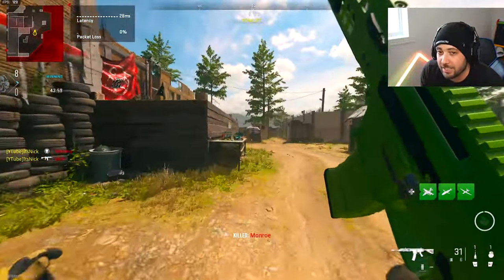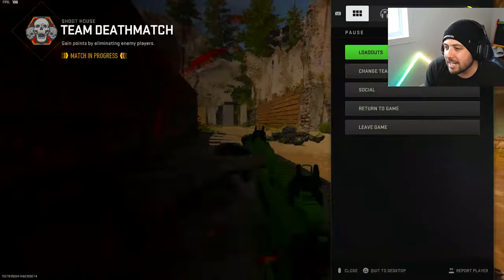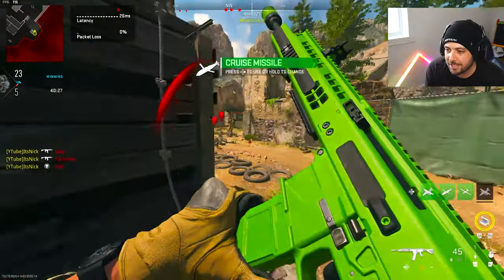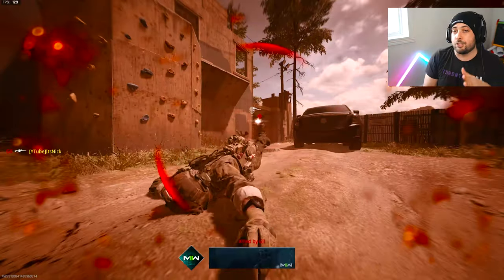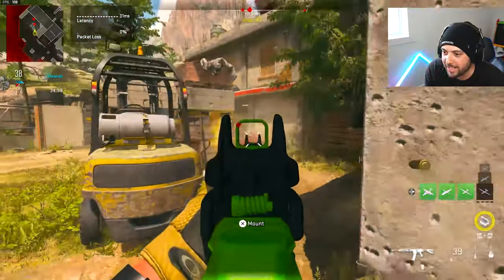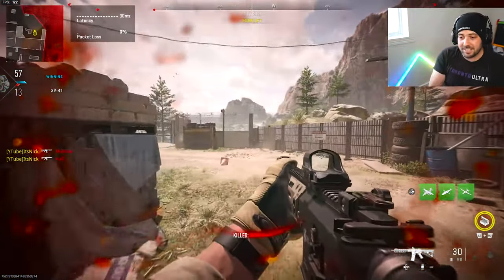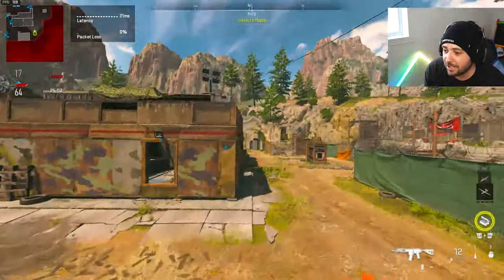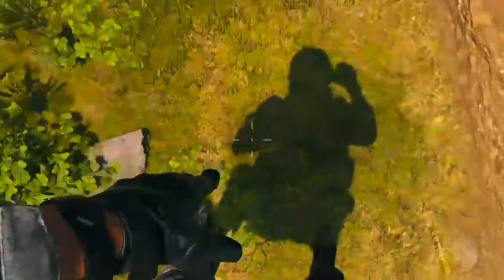How To Have PERFECT LOCK-ON AIM in MODERN WARFARE 2! (TIPS TO IMPROVE YOUR AIM) COD MW2 Gameplay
Do you SHOOT FIRST and still DIE FIRST in Modern Warfare 2 Multiplayer? Well don't worry. Today we'll be looking at many ways to improve your aim in COD MW2 so that you can get much better gameplays and raise your KD!